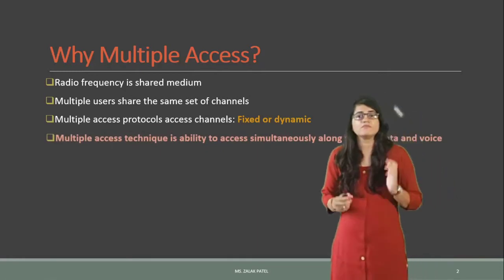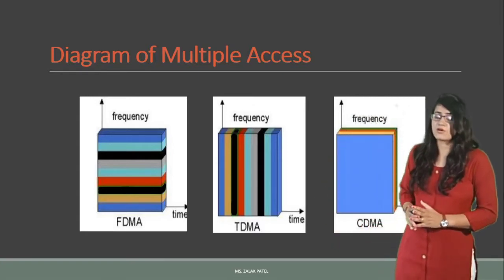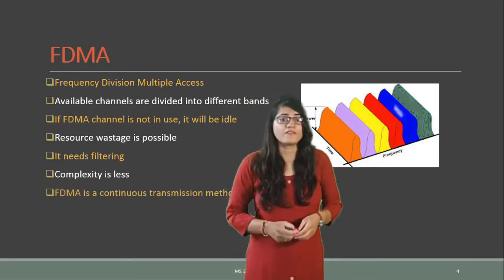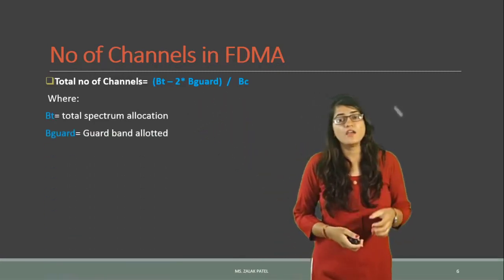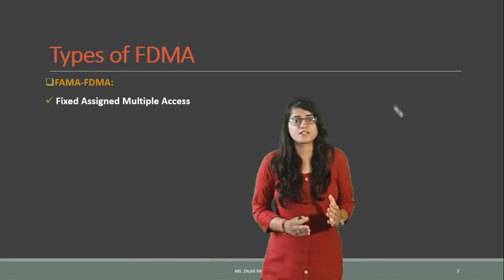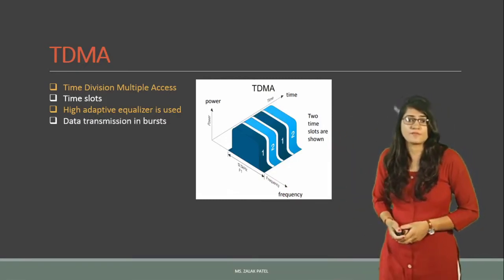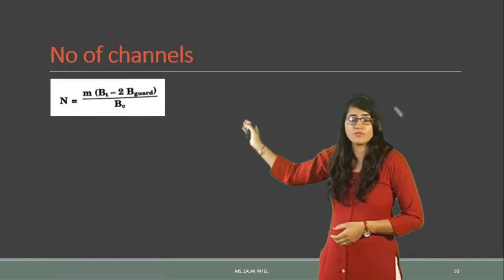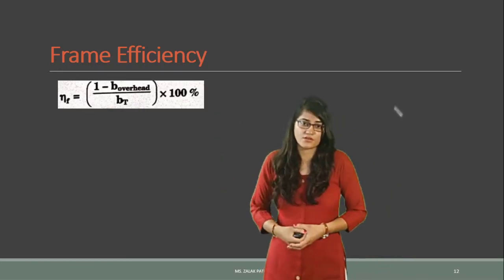Session 20 Wireless Communication SEM 7 EC 22 Sept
This video lecture contains detail about frequency division multiple access , non linear effect of it and no of channels used
Quiz Questions:
1. What is multiple Access?
2. What is Multiplexing?
3. Full form of FDMA
4. Full form of CDMA
5 what is the reason of non linearity in FDMA?
6. How many no of channels in FDMA?
7. What is the guard channel concept?